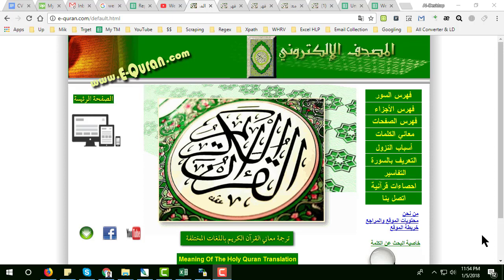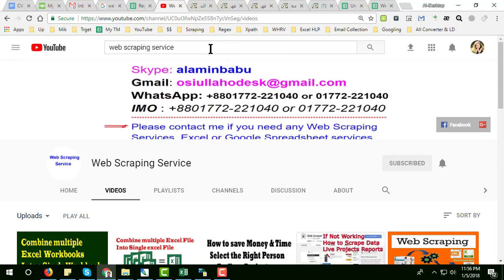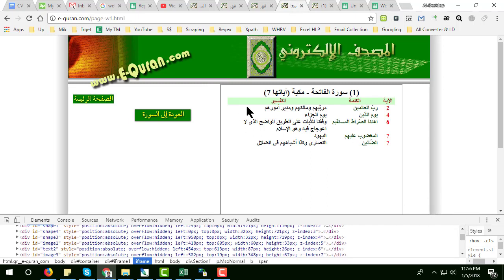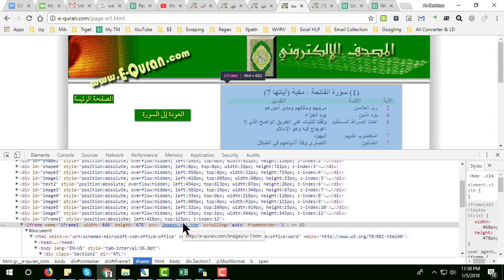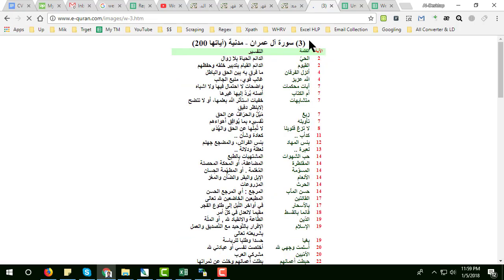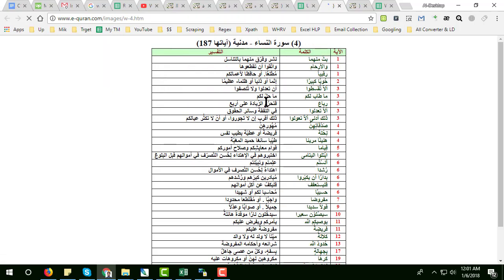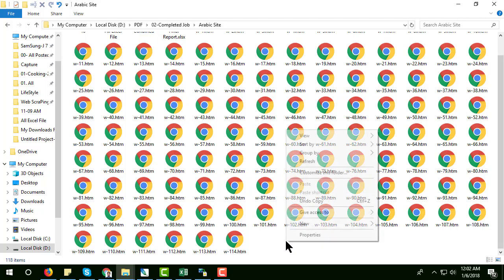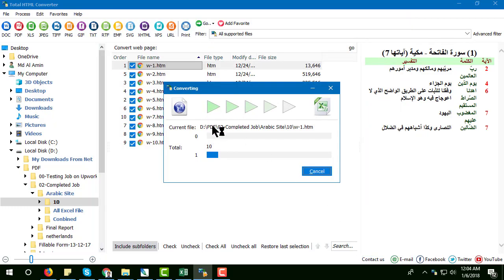Web Scraping | How to scrape Arabic website | web scraper tutorial | Data Scraper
Web Scraping | How to scrape Arabic website | web scraper tutorial | Data Scraper | Amin Services | Web Scraper If Not working, Web Scraping using Alternatives Tools | web scraper tutorial | Data Scraper.

Searching Tags:

Lead Generation
Web Scraping
linkedin data collection
linkedin email extraction
Linkedin Lead Generation
Email Collection
Web Crawling
Data Scraping
Data Extraction
Lead Generation Web Scraping Services
Lead Generation Services
Web Scraping Services
Lead Generation Web Scraping
web scraper
data scraper
web scrape
data scraping tutorial